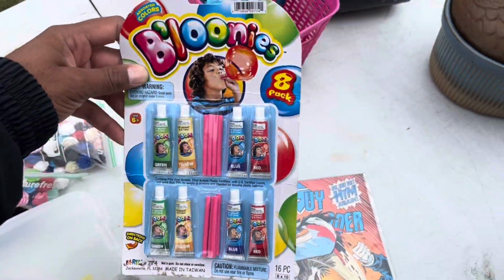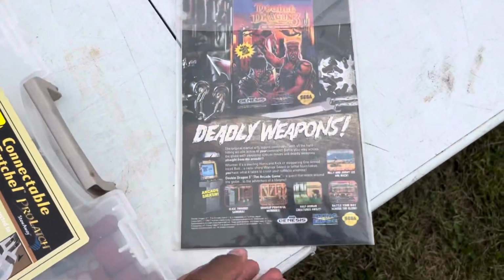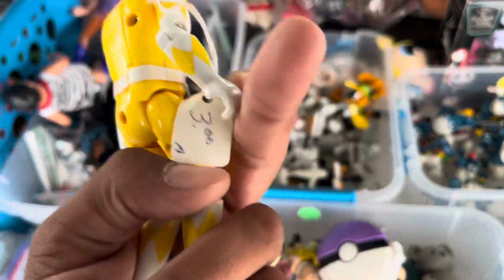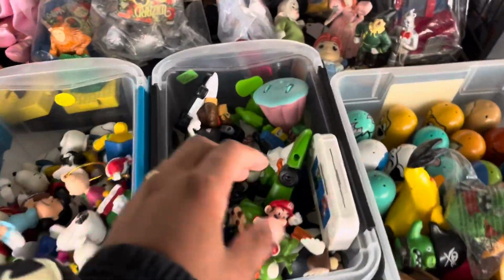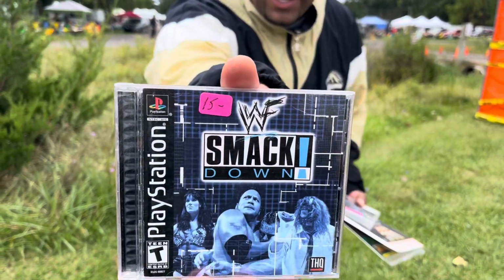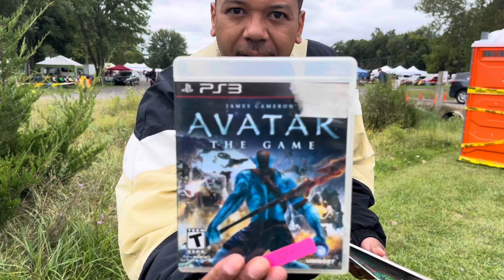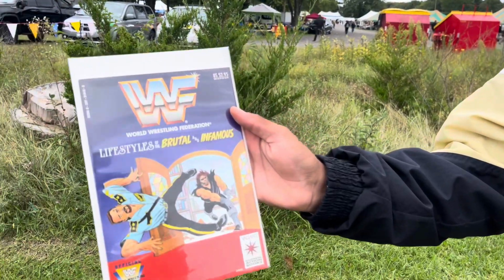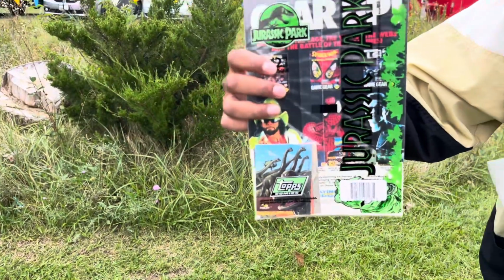Nostalgia OVERLOAD at the Final Antique Market of the Summer!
What’s good everybody welcome back to a new video. Today we are back at the Utica Antique Market for the final event of the summer. We started the summer going here what a better way to end it by finishing strong. So many vintage collectibles at the Antique Market this time from Vintage toys, VHS, Video Games, and Sealed Comics. If you’re ready for this adventure then sit back relax and